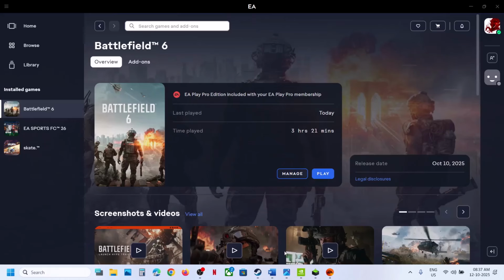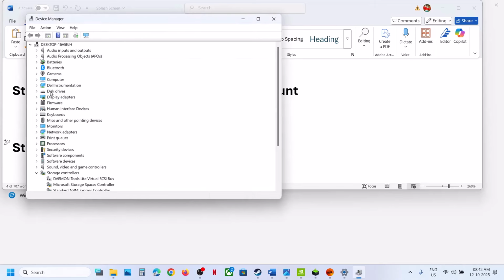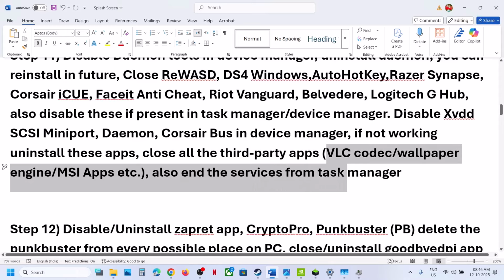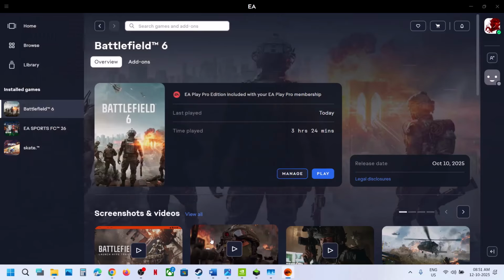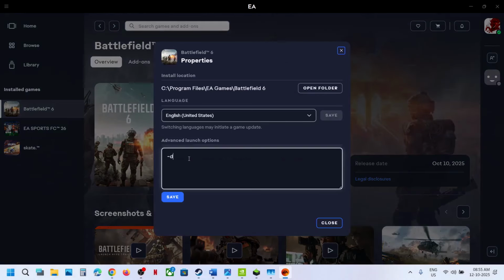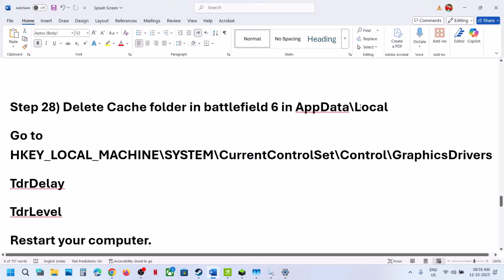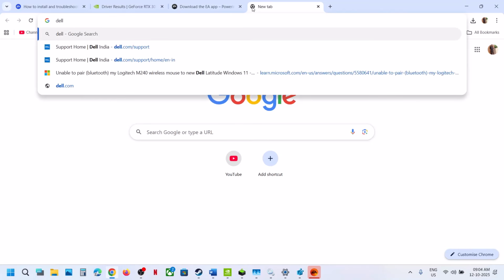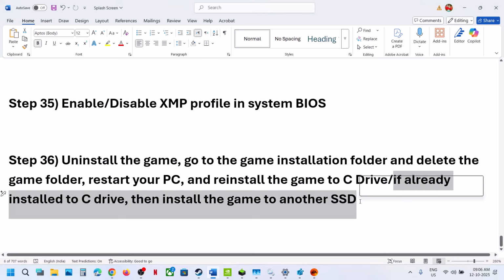Fix Battlefield 6 Splash Screen Crash/Crash After Splash Screen/Stuck On Splash Screen On PC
Fix Battlefield 6 Stuck On Splash Screen, Fix Battlefield 6 Splash Screen Crash, Fix Battlefield 6 SPLASH SCREEN CRASHING, Fix Battlefield 6 crashes after splash screen
Step 1) Add both BF6 and EAAntiCheat.GameServiceLauncher.exe to Exploit Protection.
Step 2) Turn off Smooth Motion in Nvidia App
Step 3) Disable all mods before launching BF6, if using frostyfix disable all mods before running bf6
Step 4) Rename Battlefield 6 in documents folder, create a backup first (you will lose all the saved settings & save game progress)
Step 6) Create a new admin local user account
Step 7) Disable integrated graphics card
Step 8) Enable Secure boot- If you are not used to update BIOS settings, contact your PC manufacturer technical support team, incorrect changes in BIOS settings may result in no boot issue and other issues
Step 9) Check/Uncheck DLC
Step 11) Disable Daemon tools in device manager, uninstall daemon, you can reinstall in future, Close ReWASD, DS4 Windows,AutoHotKey,Razer Synapse, Corsair iCUE, Faceit Anti Cheat, Riot Vanguard, Belvedere, Logitech G Hub, also disable these if present in task manager/device manager. Disable Xvdd SCSI Miniport, Daemon, Corsair Bus in device manager, if not working uninstall these apps, close all the third-party apps (VLC codec/wallpaper engine/MSI Apps etc.), also end the services from task manager
Step 12) Disable/Uninstall zapret app, CryptoPro, Punkbuster (PB) delete the punkbuster from every possible place on PC, close/uninstall goodbyedpi app
Step 13) Allow the game exe file to antivirus program (Avast, Norton, McAfee, bit defender, windhawk etc.)/Windows Security, allow BF6, EAAntiCheat.GameServiceLauncher.exe and EAAntiCheat.Installer.exe files
Step 14) Run the game as an administrator from the game installation folder, try compatibility mode, disable full screen optimization, run EAAntiCheat.GameServiceLauncher as an administrator
Step 17) Roll back graphics card driver 580.88, AMD users if you are running the 25.9.2 update roll back to 25.9.1
Step 18) Disconnect internet, launch the game, once game is running, connect to the internet
Step 19) Clear your Steam Cache
Step 20) Disconnect USB devices from PC (USB Flash Drive/Thumb Drive), Disconnect Razer Huntsman v3 pro/Keychron Keyboard or mouse, unplug the dongle,Unplug external devices such as hotas, pedals, racing wheel, Razer Tartarus, disconnect all the additional USB adapter connected to PC, disconnect headphones, Disconnect multiple monitor
Step 21) Close Razer apps, do not overclock, set it to default, Close MSI Afterburner/rivatuner, disable overlay, close all the overlay apps (Discord, Nvidia App, Nvidia shadow play overlay, AMD overlay)., turn off Razer Synapse (razor lighting effects) and MSI Dragon Center, corsair software, close third-party services such as nahimic services/lightingservice.exe etc. in task manager remove the undervolt, Delete cache from C:\Users\Username\AppData\Local\NVIDIA, clear DirectX Shader Cache
-dx11
-d3d11
-dx12
Step 23) Repair/Verify the game files on EA App/Steam/Epic Games Launcher
Step 24) Go to services and disable old Game Input service if you have two services for Microsoft Game Input, uninstall old Microsoft Game Input and restart PC
Step 25) Launch the game from Nvidia App, optimize the game, if already optimized revert optimization, restore setting in Nvidia control panel, try debug mode, AMD users try launching the game through the AMD App
Step 26) Try Power Saver mode, turn on/turn off hardware accelerated GPU Scheduling
Step 27) Steam users run EA app in the background, if already running close EA App
Step 28) Delete Cache folder in battlefield 6 in AppData\Local
Go to HKEY_LOCAL_MACHINE\SYSTEM\CurrentControlSet\Control\GraphicsDrivers
TdrDelay
TdrLevel
Step 29) Run EA App/Steam as an administrator, repair EA App
Step 30) Update Windows, Windows N Edition users install Media Feature pack, update all drivers (including outdated Bluetooth driver) from PC manufacturer website
Step 32) Turn off/turn on VPN